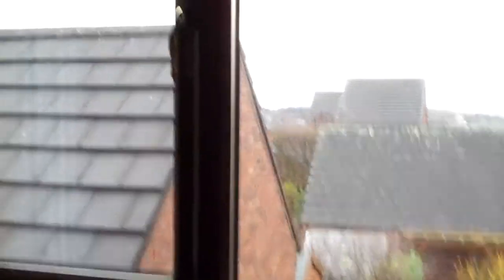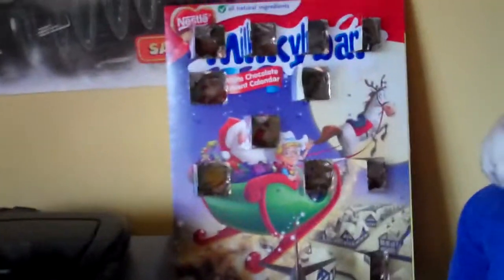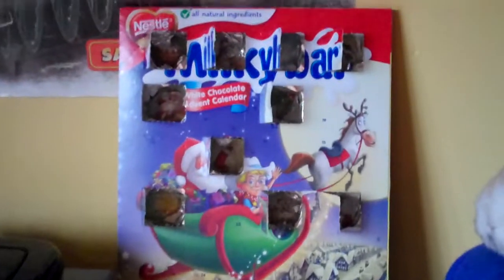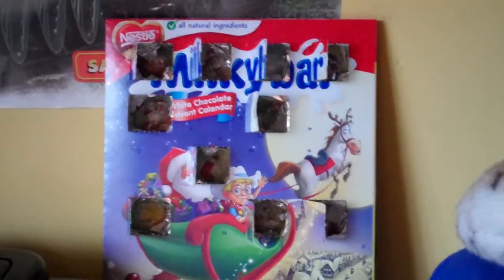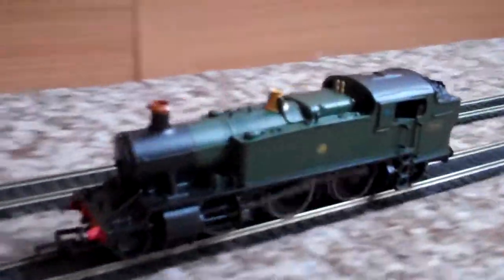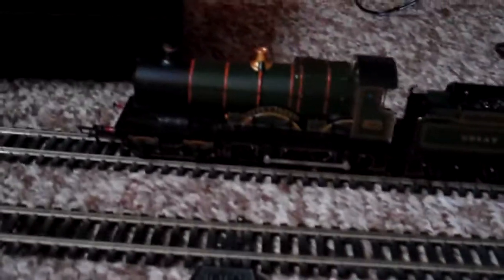Hornby GWR PT 5108 Running in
Now running in the large Prairie.